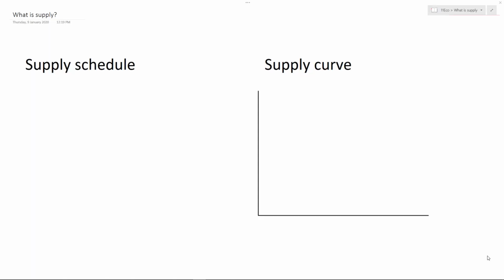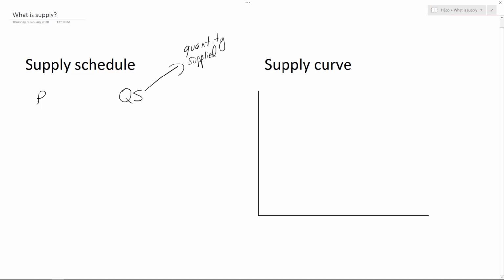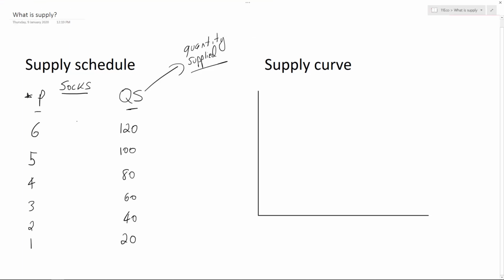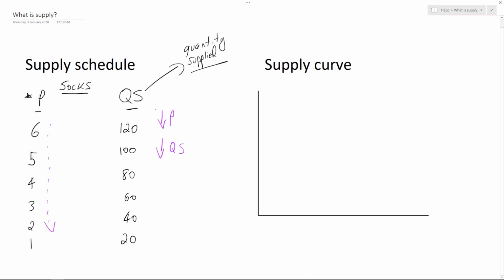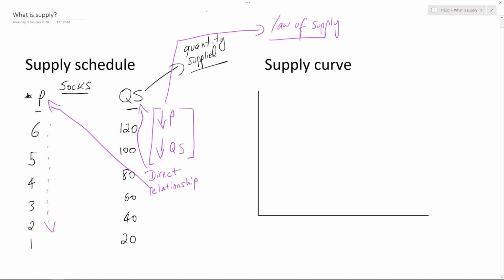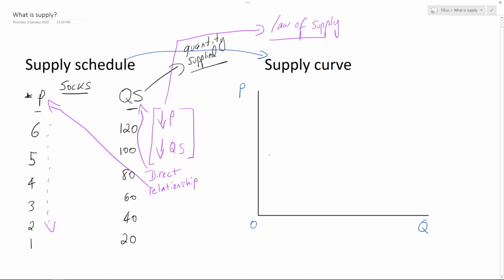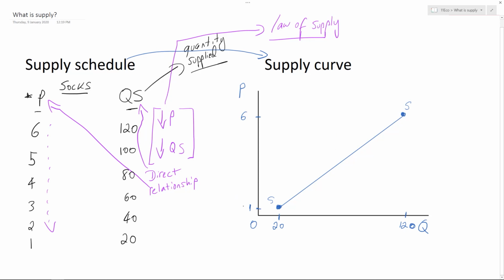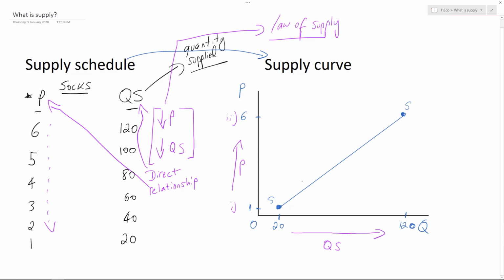What is supply?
In this video, I'll go through the basics of the concept of supply in economics. The video is focused on three main areas:
1. What is supply
2. The law of supply
3. The supply schedule/supply curve.

This is geared towards the HSC Economics course in NSW. But the principles are relevant for any eco (or econ, hello USA!) student.

If you're interested in learning more about demand, I recommend you start here (link to my video):

FYI...the shoes at 0.45 are the Air Jordan 3 'Animal Instinct'. Picture from SneakerNews

Music is:
*Manhatten by Dyalla
*Cali Buzz by Yung Logos